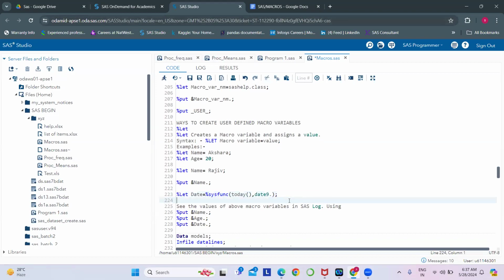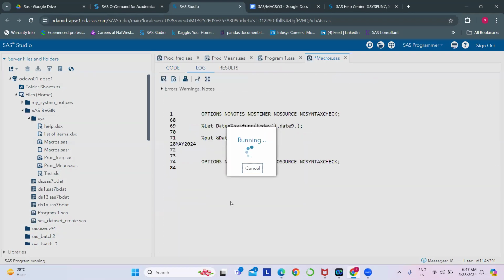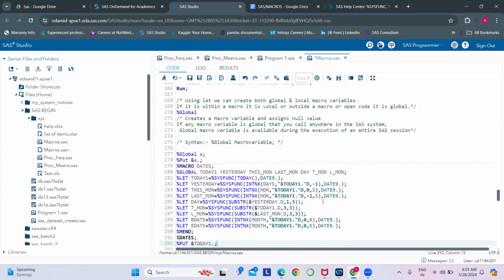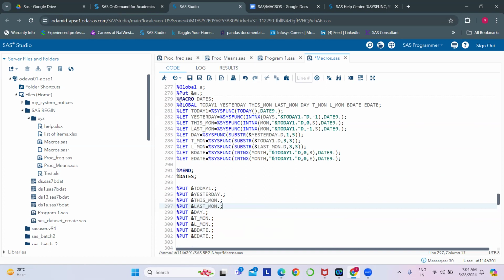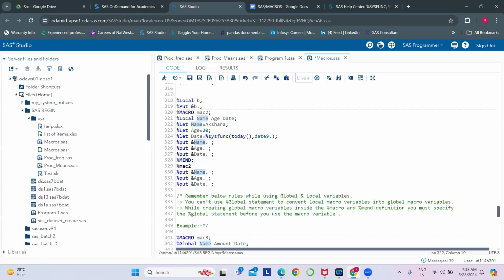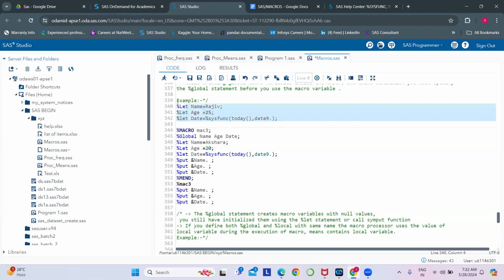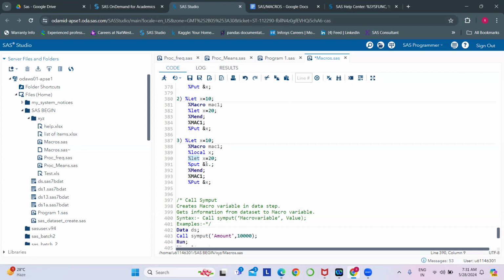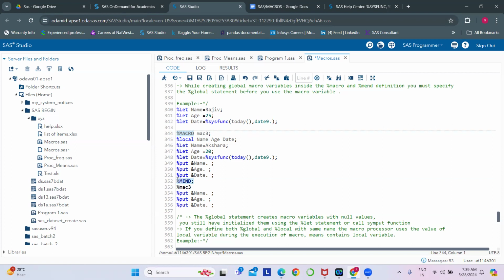Clinical SAS Training/Batch 1/Session 32/ Macros 3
Your Quarries

clinical sas,
clinical,
sas training,
clinical sas project,
clinical sas programming tutorial,
great online training,
sas clinical,
sas clinical programming,
sas macros,
best clinical sas training,
clinical sas training in telugu,
sas macros training